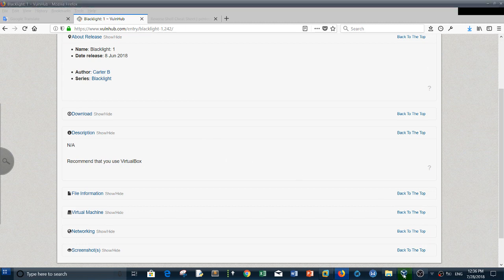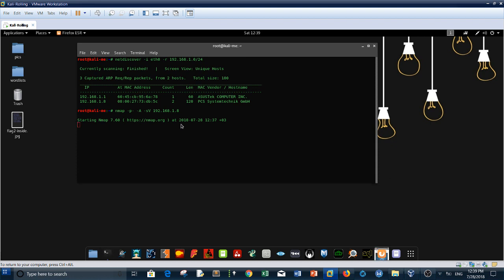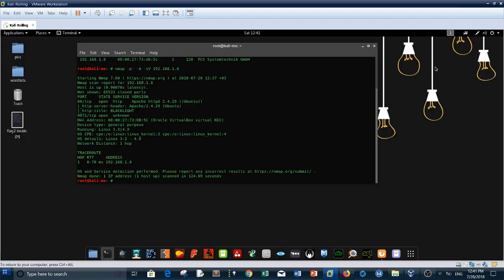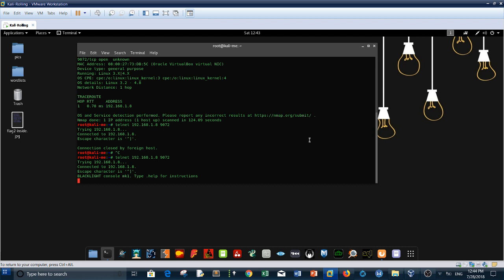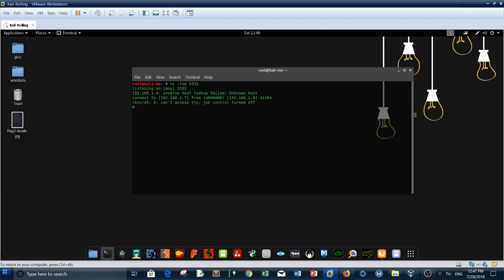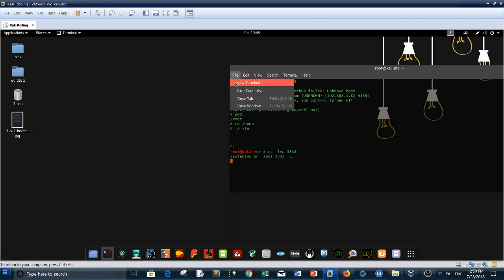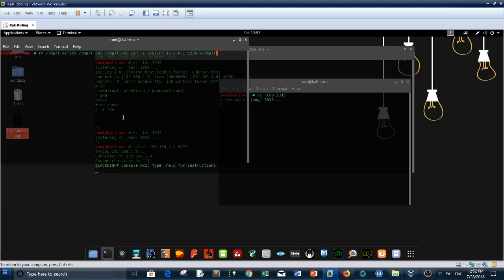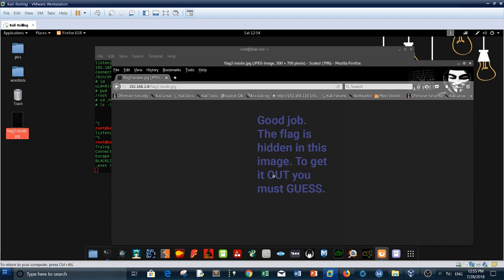Blacklight Vulnhub CTF walkthrough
0:00 Introduction and Setup
1:46 Machine Scanning and Enumer
4:56 Robot.txt and Flag One
5:52 Analyzing Ports and Hints
7:26 Command Injection Exploit
10:05 Reverse Shell and Root Access
11:41 Locating Flag Two
17:13 Steganography Challenge